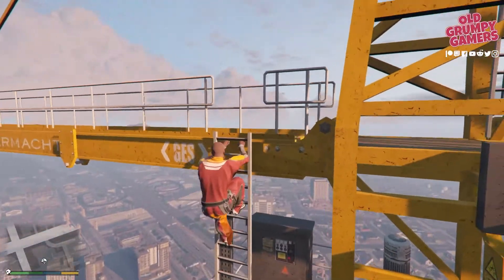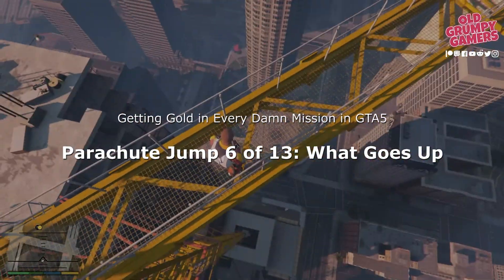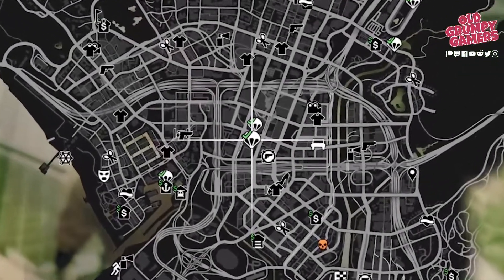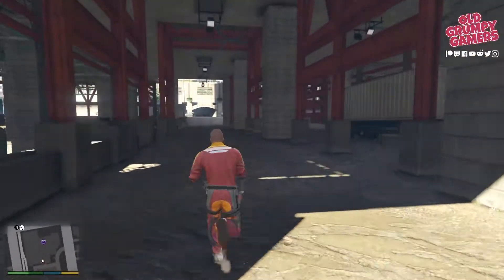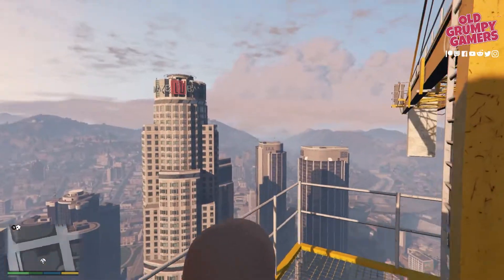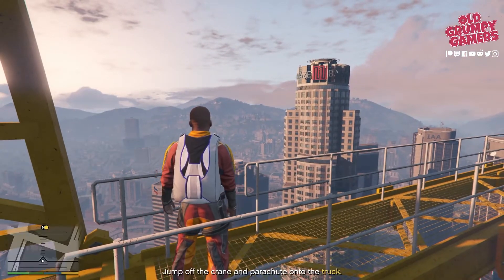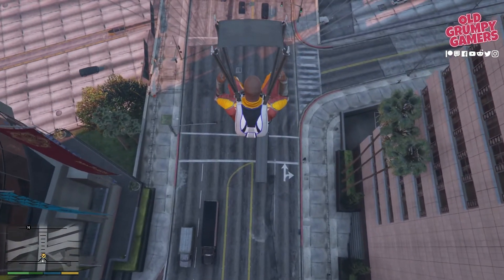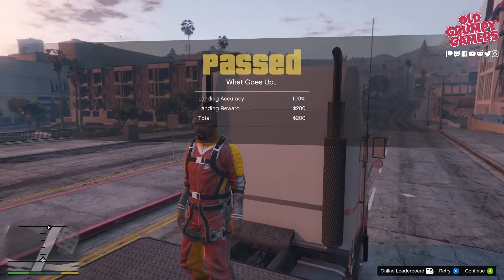Parachute Jump 6 of 13 | 100% in GTA 5 What Goes Up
We’re going through how get gold in GTA 5 Parachute Jump 6 of 13; What Goes Up.

Join me, then, in our continuing series, getting gold in every damn mission, in GTA 5 as we look at Dom’s Grand Theft Auto parachute jump 6 of 13; What Goes Up.

100%’ing this jump is pretty straight forward; with the critical factor being that you need to hit dead centre of the target. Even a few inches off will drop your percentage and first-time bonus.

The good thing is, though; you can re-try as many times as you like without affecting your score.

So to start this one, we’ll need to make our way to the construction site. You’ll see it marked on the map.

So let’s pick it up as we’re about to make the leap…

QUICK LINKS:
00:00 Intro
0:48 Location
2:18 Getting 100%
3:10 Next Video

About Jump 6 of 13; What Goes Up

The player ascends to the top of a crane at the Mile High Club building site, which is located just south of the Maze Bank Tower. This ascent takes around five minutes in real time and uses the same crane that is used to lift one of the Leonora Johnson Letter Scraps (if still collecting those, be sure to grab it before making the jump to save you having to do the climb again later).

The player triggers a parachute at the top of the crane. The player must then leap off the crane and parachute onto the back of a Hauler towing a flatbed trailer that is slowly heading north on Alta Street. After landing, be careful since the Hauler accelerates quickly, and if you leap off, you will suffer severe damage. Before getting off, wait for it to slow down.

About the parachute jumps

The parachute jumps are actually categorised into two subcategories: Base Jumps and Helicopter Jumps, despite the fact that there is little hint or differentiation anywhere in the game. Each sort of jump counts against 100% completion in its own way; for example, completing all Helicopter Jumps counts as one hobby and pastime, whereas Base Jumps count as another.

If the player has completed Dom Beasley's Strangers and Freaks project Risk Assessment, parachute jumps become accessible. The player must parachute and land in a clear target for each jump. Few tasks enable the player to stop at specific checkpoints along the way to the destination, while others do not. No leap necessitates the player free falling for some amount of time; in fact, most jumps enable the player to deploy his parachute as soon as possible. The player receives a cash prize for each good leap depending on a variety of criteria, such as how near the player landed in the middle of the mark, how many check points the player reached, and so on. While the jumps may be repeated for cash, after the first good try, the incentives decline dramatically.

While any character can perform the parachute jumps, only Franklin can initiate the Uncalculated Risk task that follows their completion. Franklin, on the other hand, would get a special greeting from the helicopter pilot because of his experience with Dom.